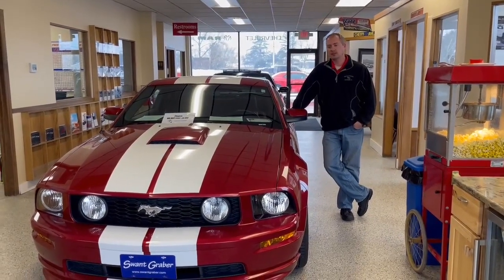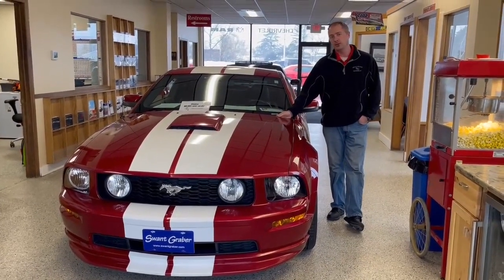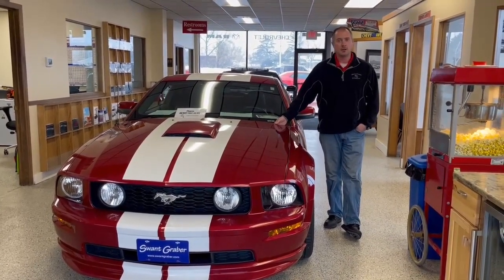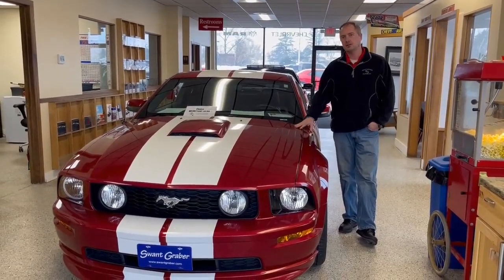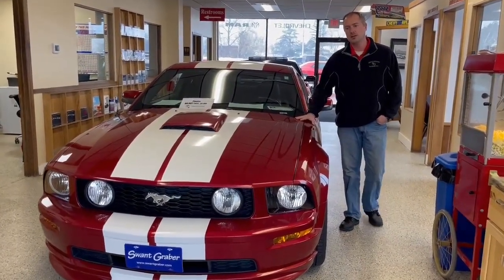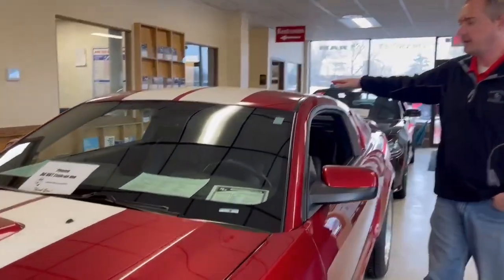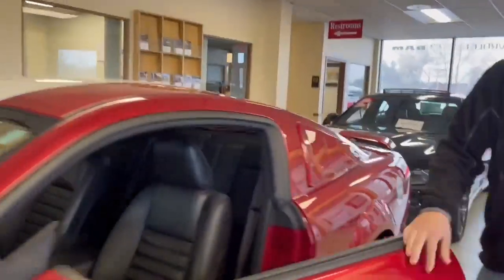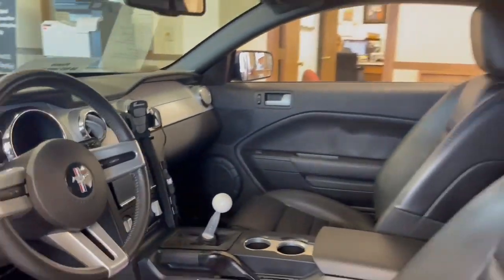2007 Ford Mustang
Let's think Spring! Check out this 2007 Ford Mustang GT Premium with a RWD drivetrain and a 4.6 Liter V8 engine that produces 300hp and 320ft. lbs. of torque. Its exterior color is Redfire Clearcoat Metallic while its interior color is Black w/Chamois Accent. It has a crash test rating of 5 out of 5 stars and its fuel economy in city is 15 and fuel economy on highway is 23. This car is an excellent choice for those looking for a reliable motorcar with a great safety rating of 5 out of 5 stars. If you have any questions give us a call at or stop in and check it out for yourself, be sure to ask for Travis!